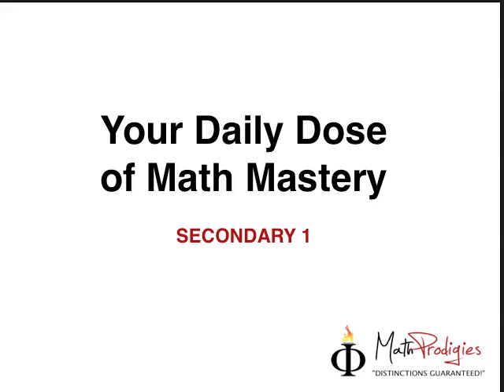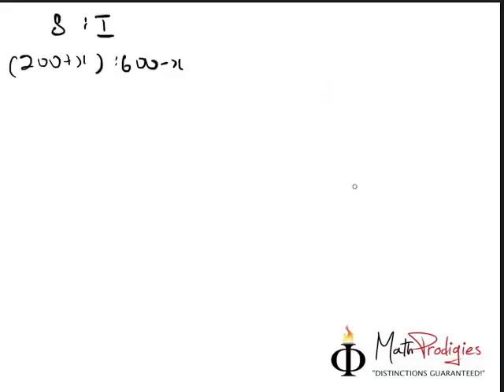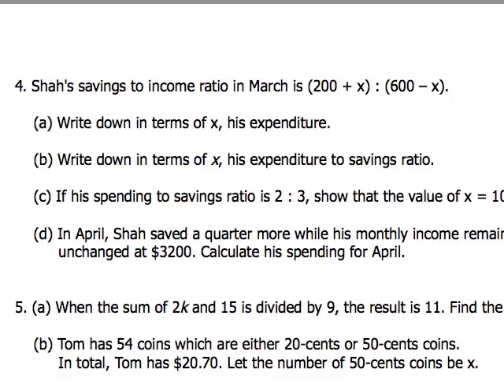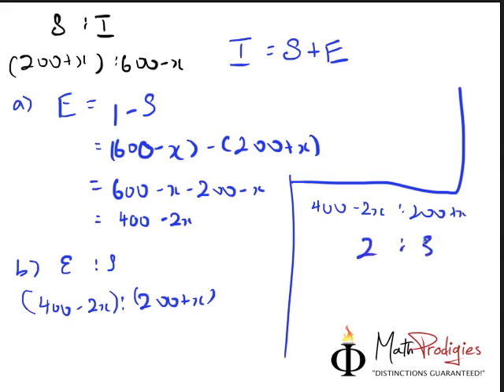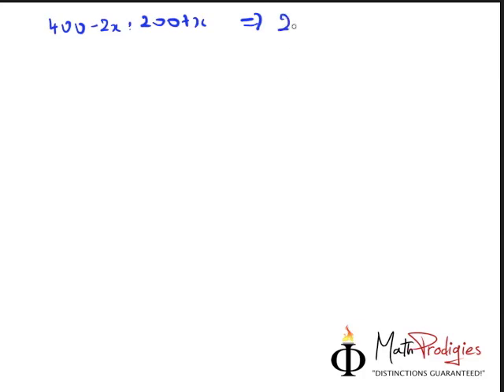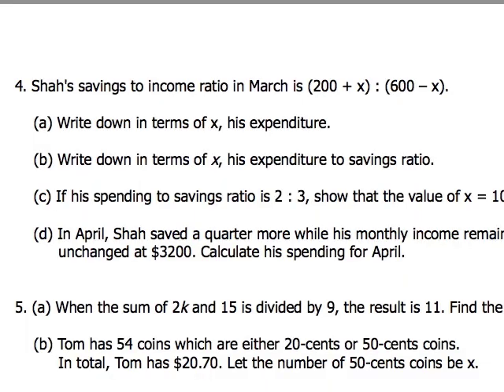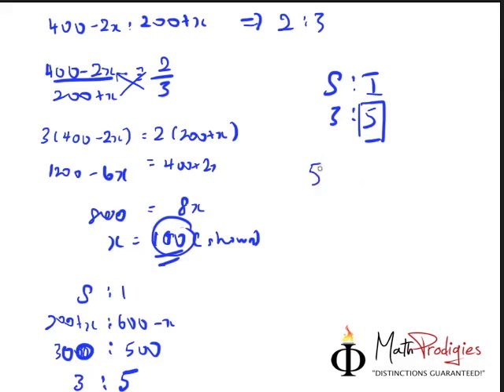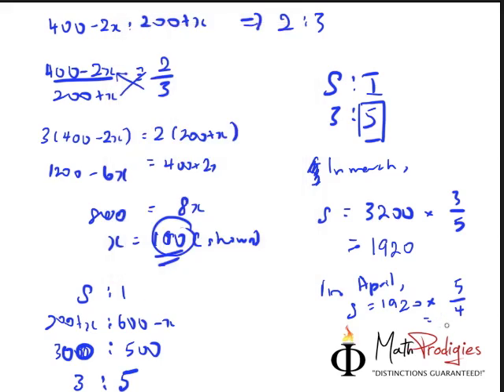28. Secondary 1 Math Algebra